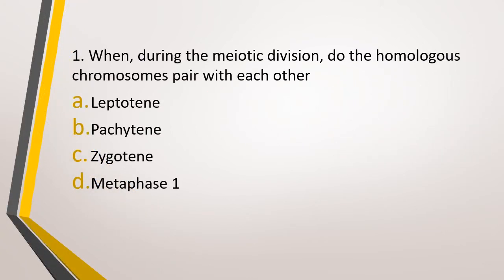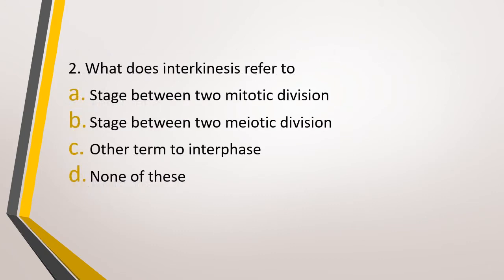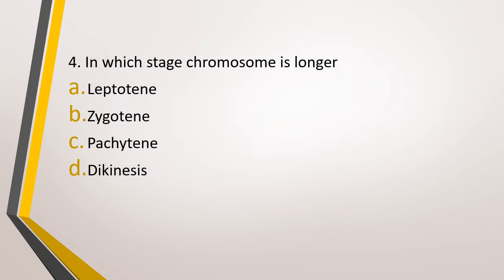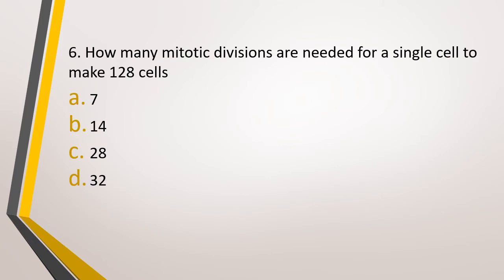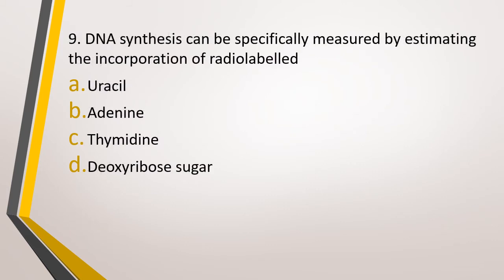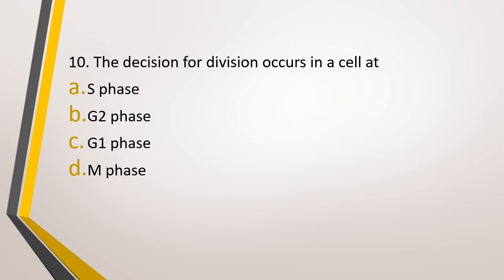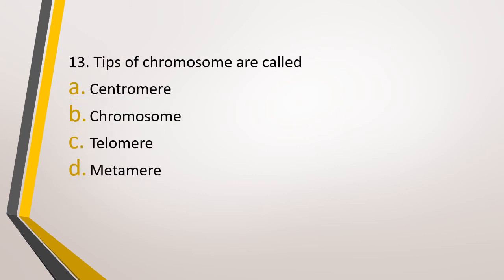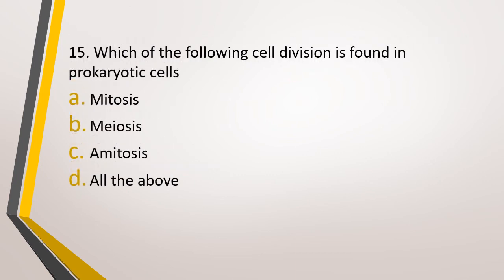NEET 2022 Daily MCQs Practice (17 November)- Cell Cycle and Division